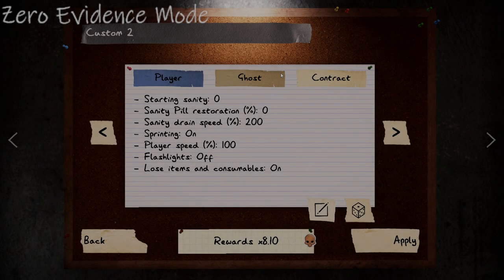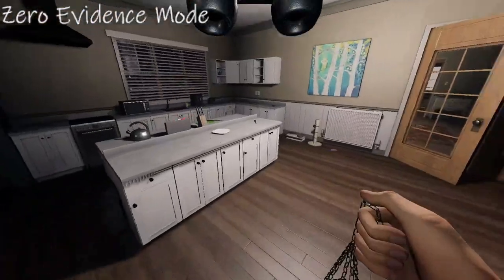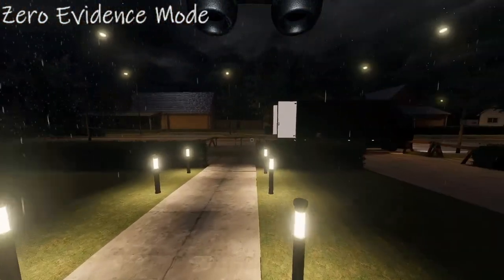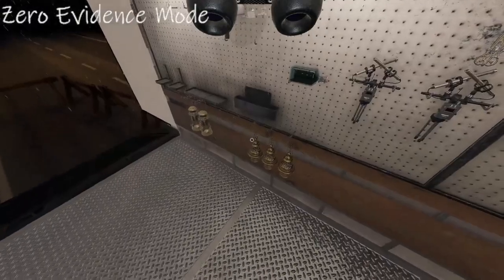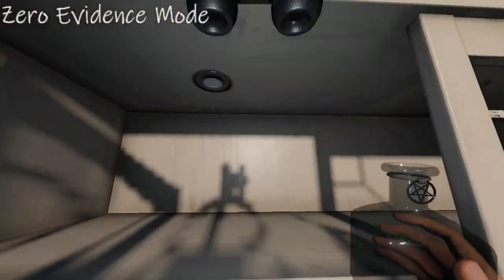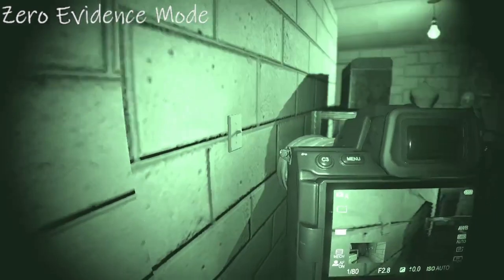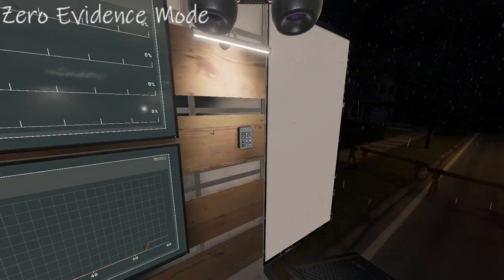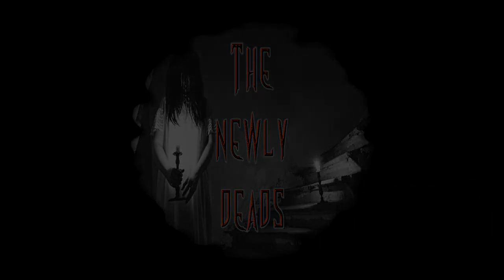Phasmophobia: No Evidence, No Problem - Revenant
👻 Unlocking the Ghost’s Secrets: The No Evidence Challenge 👻

In the world of Phasmophobia, evidence isn’t always essential to unravel the mysteries lurking in the shadows. Join me as we delve into the heart-pounding realm of zero evidence investigations. 🕵️‍♂️

🔍 What’s the Challenge? Discover how to identify ghost types without relying on traditional evidence like EMF readings, fingerprints, or Spirit Box responses. We’ll explore the unique quirks and behaviors of each spectral entity, turning the absence of evidence into our greatest advantage.

🌟 The Ultimate Test: Can you decipher ghost types purely based on their activity? From the elusive Mimic to the eerie Hunt ghosts, we’ll navigate the supernatural landscape armed only with our wits and intuition.

🔦 Orbs, Footsteps, and More: Learn the art of observation—spotting ghostly orbs, listening for quiet footsteps, and deciphering cryptic behavior. Our journey will take us through the haunted halls, where every creak and flicker holds a clue.

🎥 Watch Now: Zero Evidence Investigations in Phasmophobia